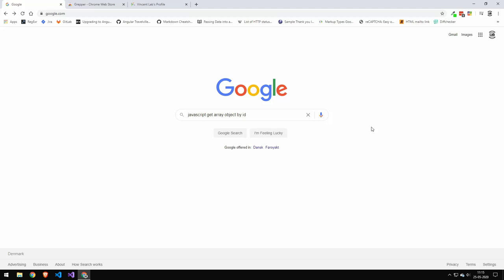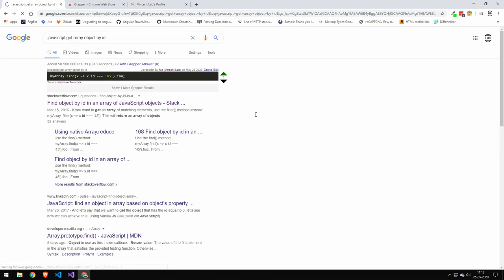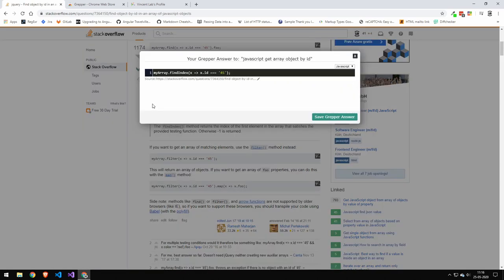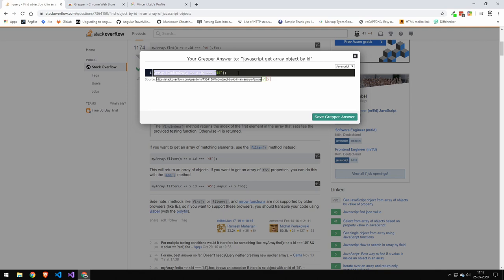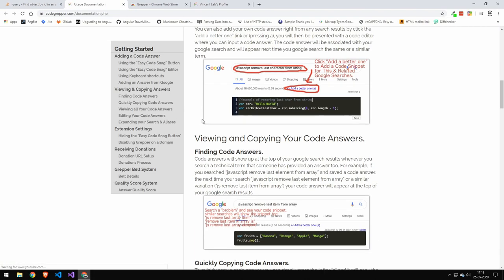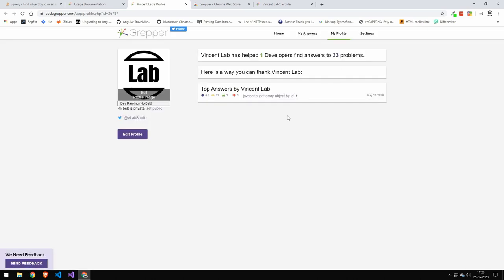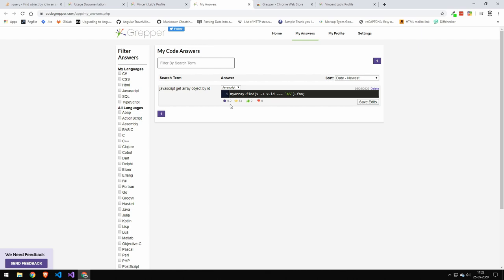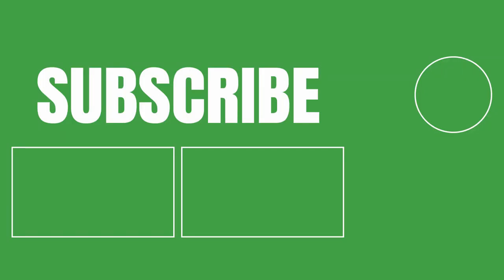How to use Code Grepper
In today's video, we will look at an extension called Code Grepper. Which is an extension that will make your research way more efficient and fast.

✅ Information about me:

Name: Vincent
Country: Denmark
Age: 21